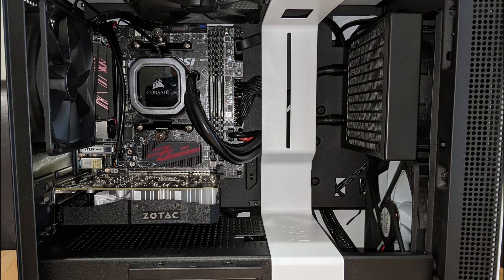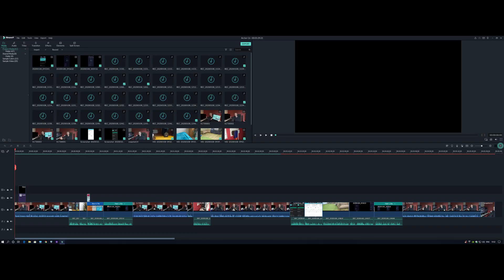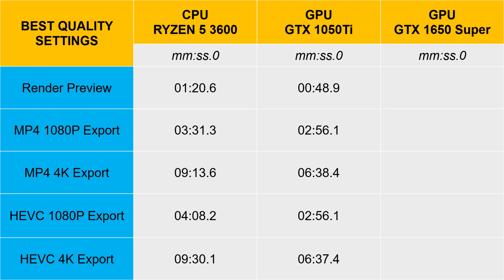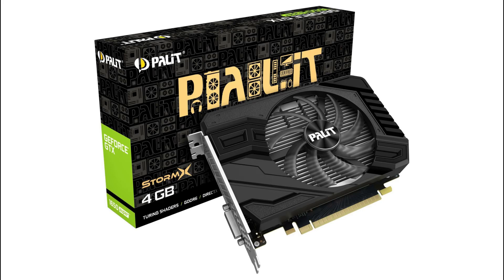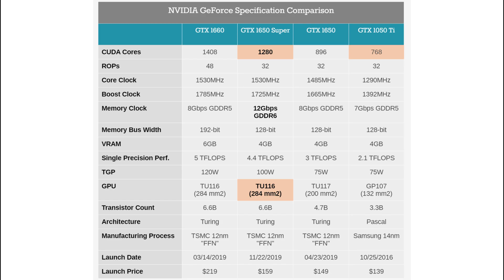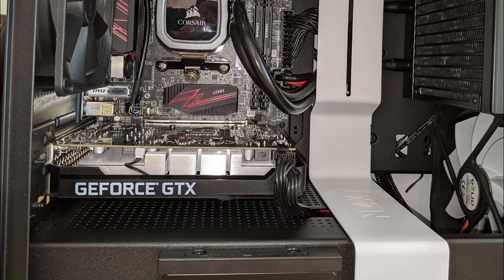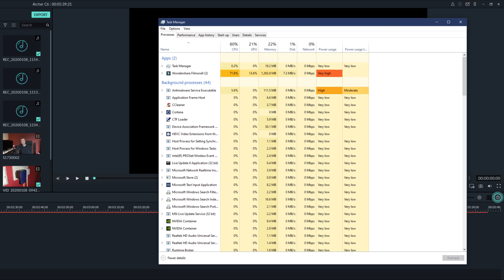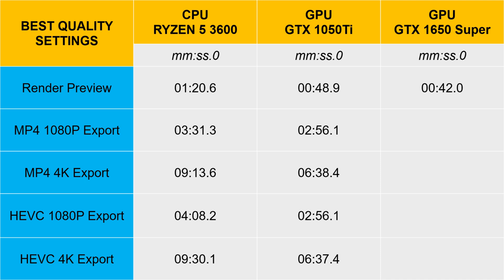Filmora GPU video acceleration. GTX 1050Ti vs 1650 Super vs CPU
I was not sure if Filmora would scale well with a more powerful GPU, so I took a punt and purchased the GTX 1650 Super. I then I decided to make a video for anyone else who was wondering the same thing.

Depending on the complexity of the video you are editing, it will have an impact on the rendering and export times, but in all cases the result should be scalable.